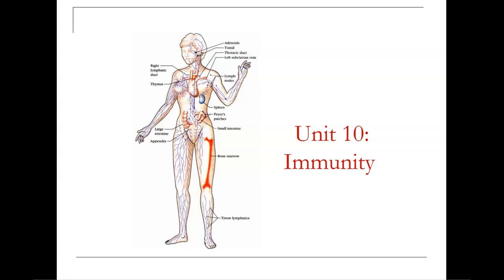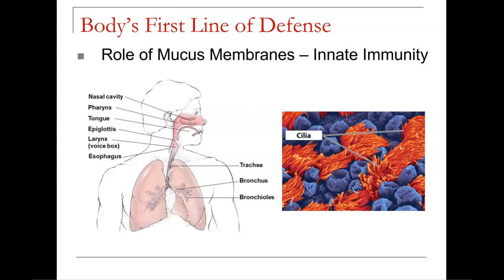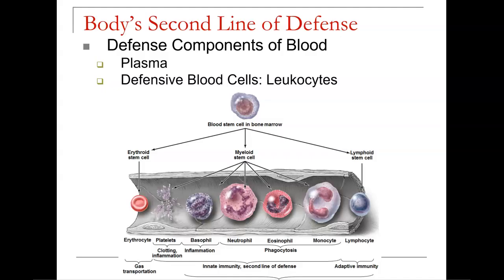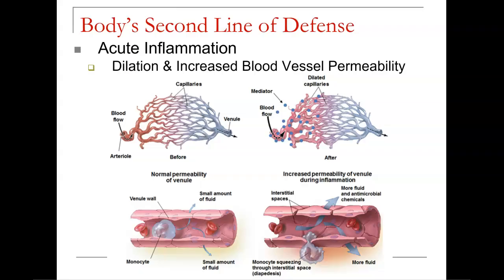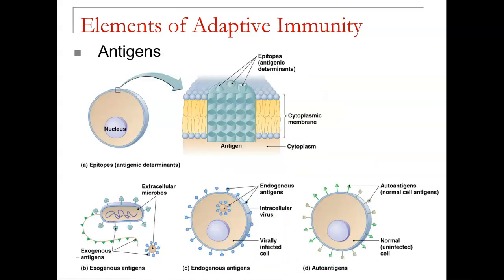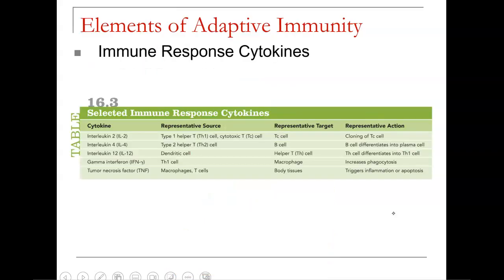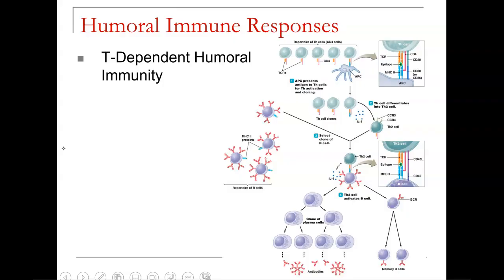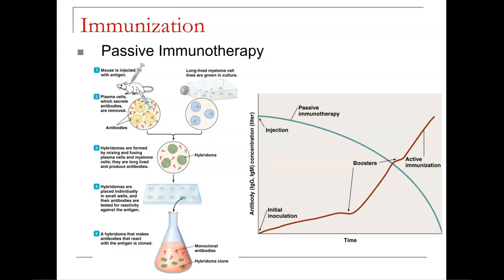BIO 150 Unit 10: Immunity